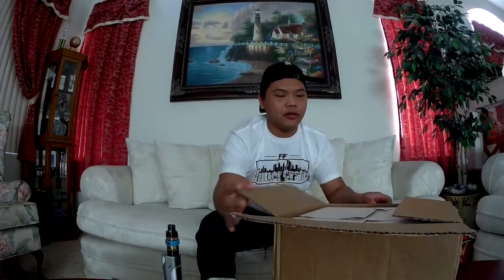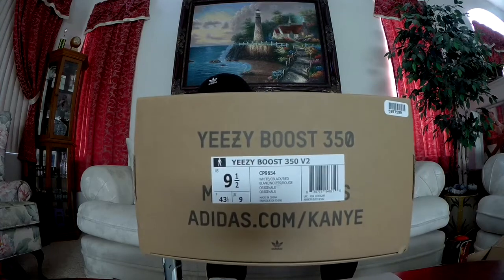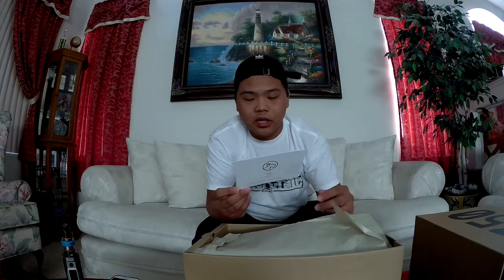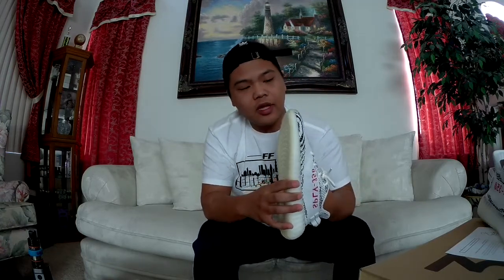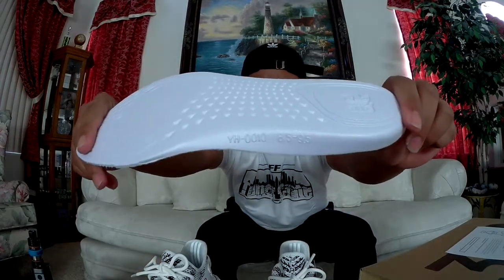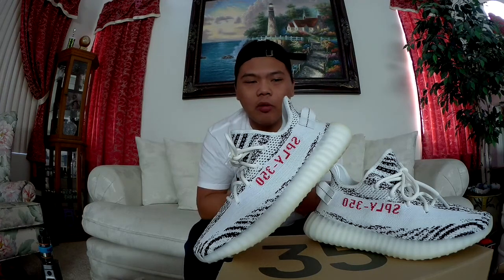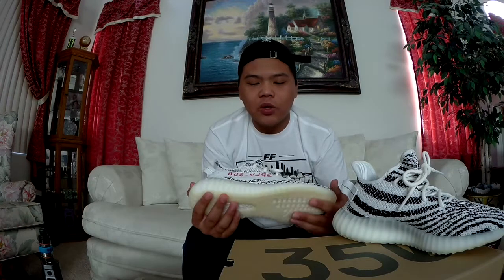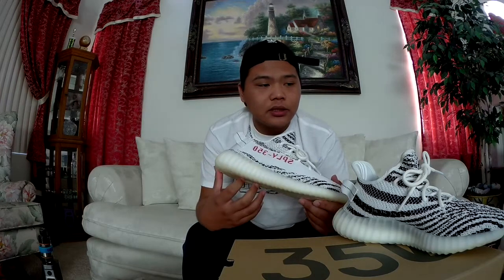My Yeezy Boost 350v2